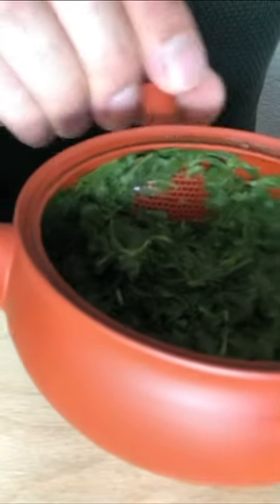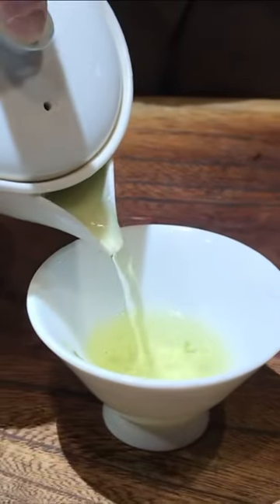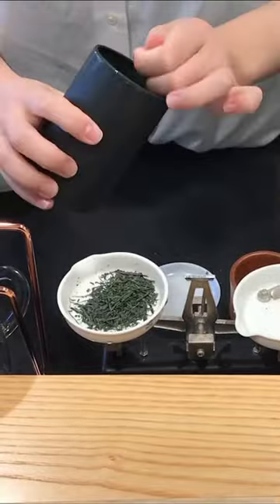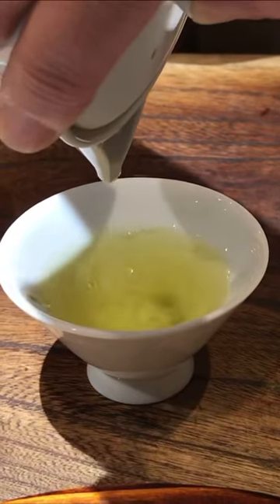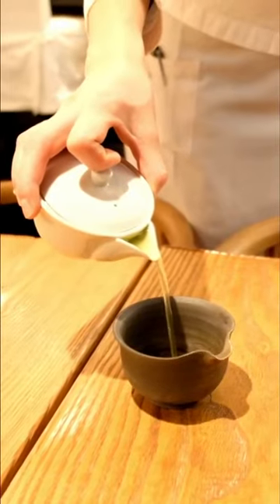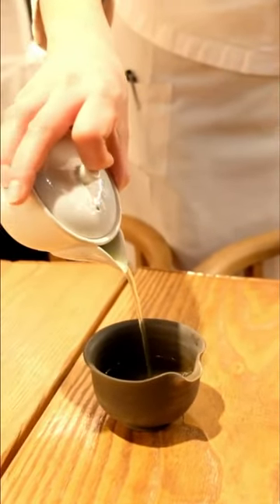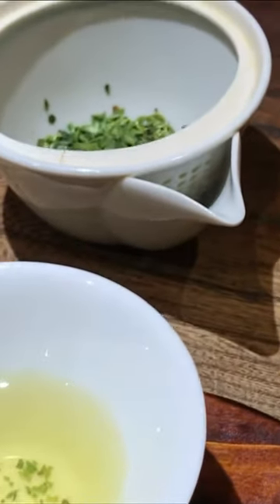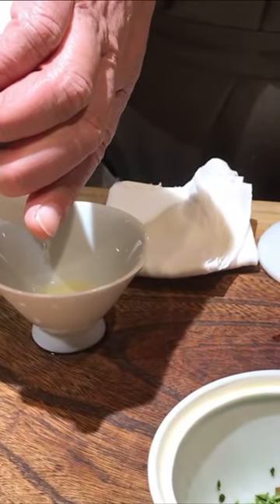The Japanese teapot is smaller to have a good flavor of the te